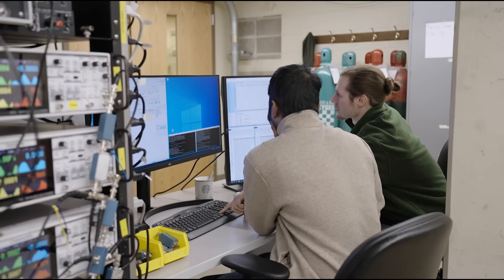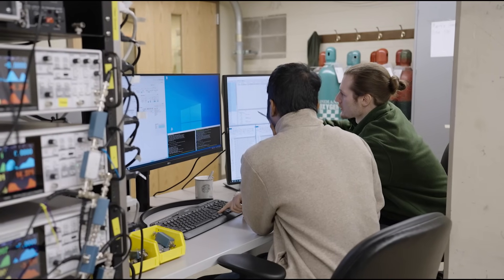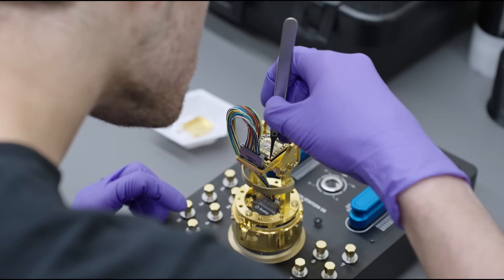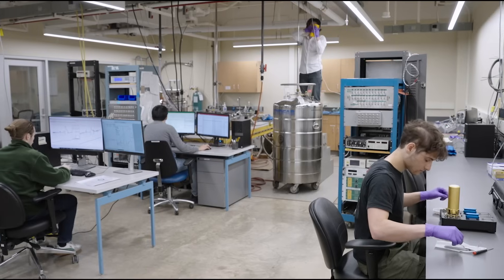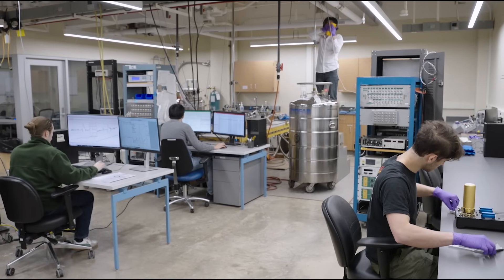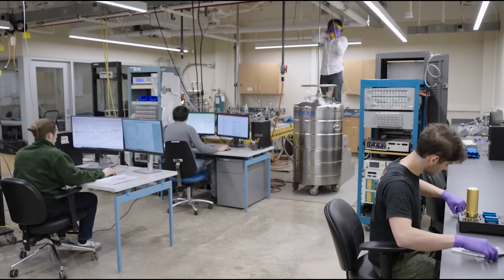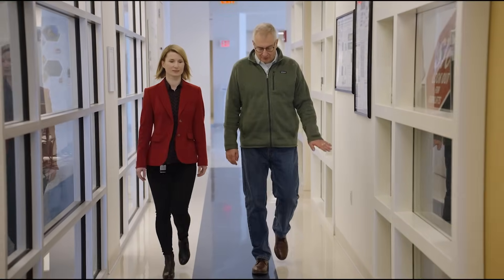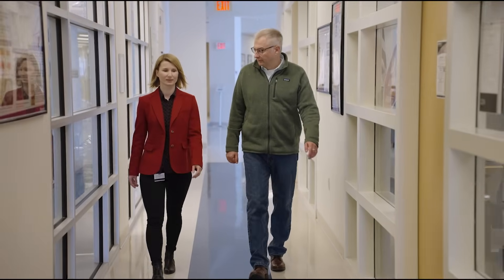Leading in Quantum Materials & Devices: Quantum Semiconductor Systems Group/Microsoft Quantum Purdue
The Quantum Semiconductor Systems Group / Microsoft Quantum Purdue focuses on the quantum-mechanical properties of electrons in ultra-high purity III-V semiconductor and superconductor devices and is affiliated with the Department of Physics and Astronomy, School of Materials Engineering, the School of Electrical and Computer Engineering and Birck Nanotechnology Center at Purdue University. We are the home of Microsoft Quantum Purdue, signifying our partnership with the larger Microsoft Quantum program to develop systems for topological quantum computing.